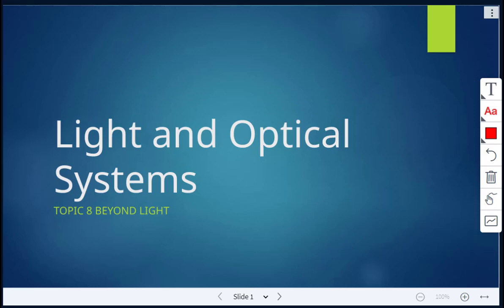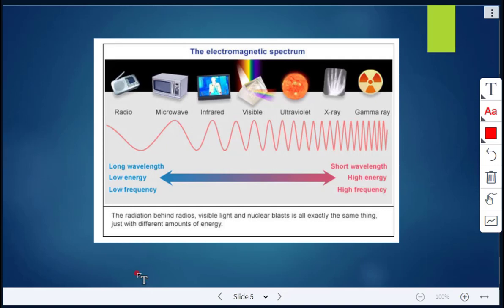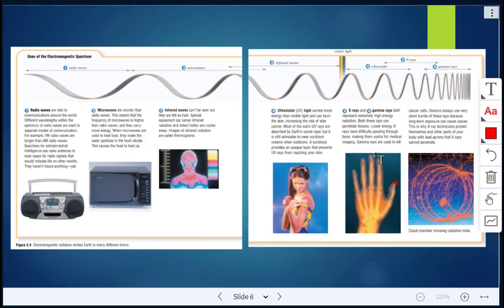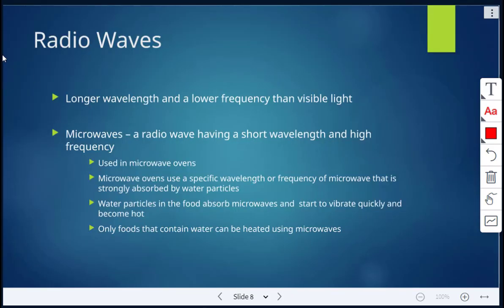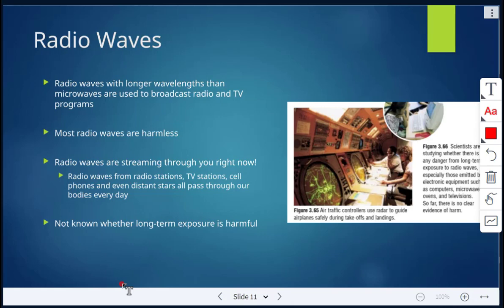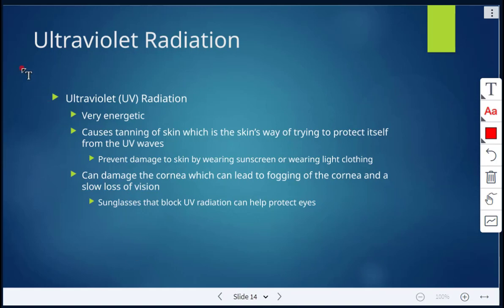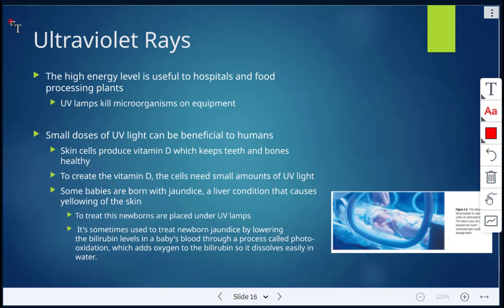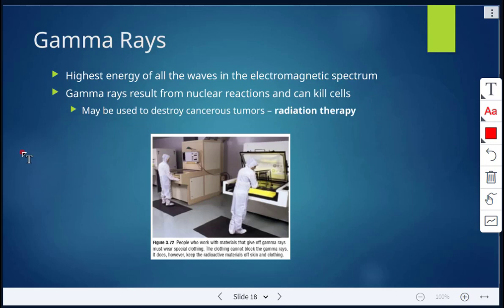Topic 8 Beyond Light